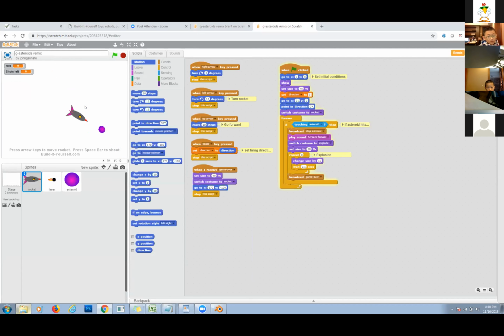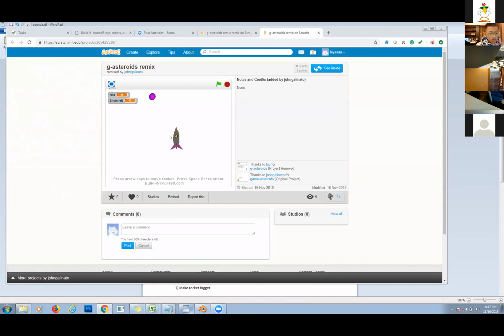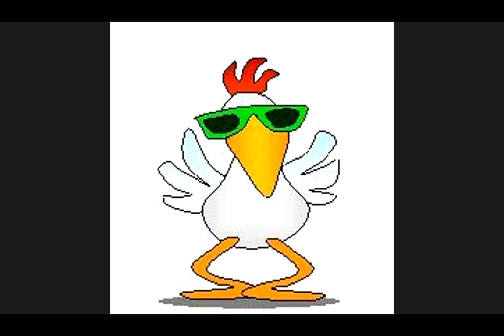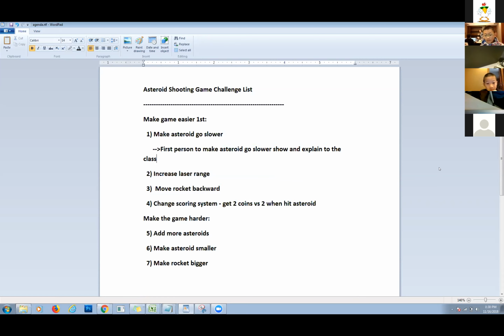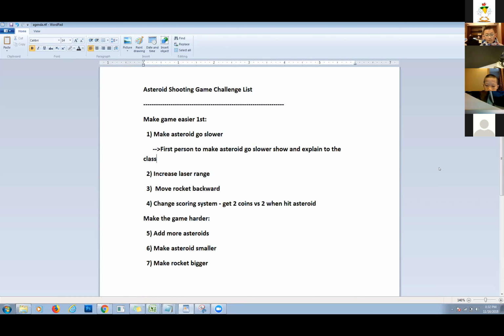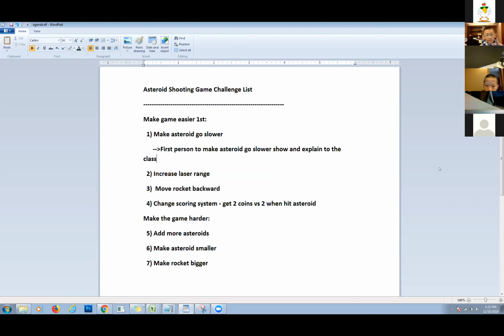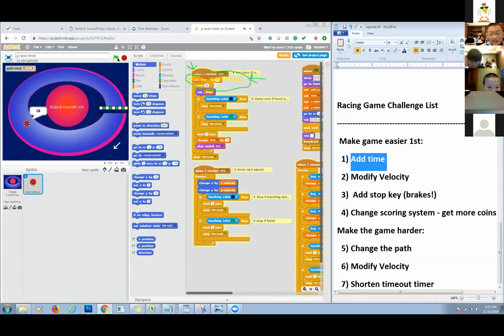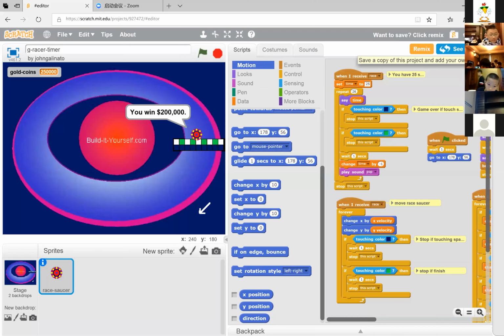China Scratch Game Design Nov 16, 2018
Build-It-Yourself workshop:
China, Nov 16, 2018
Scratch Game Design
Edit Asteroids and Racing Games
Session #6